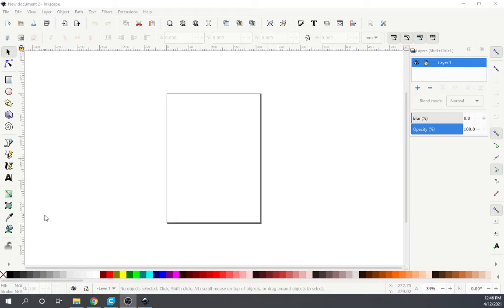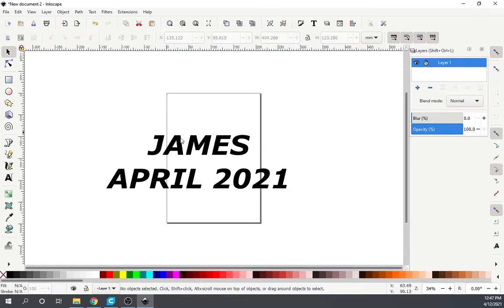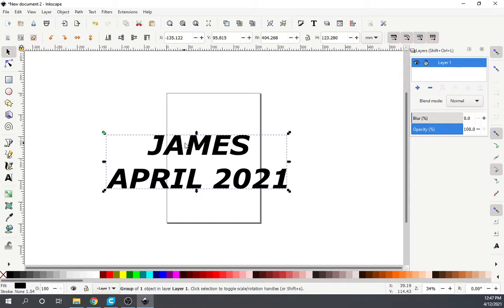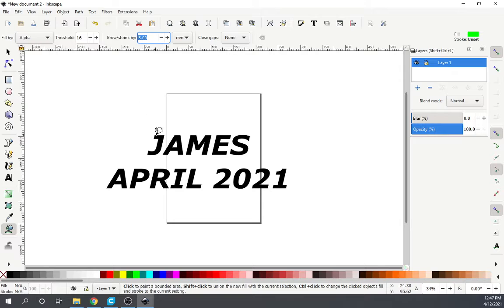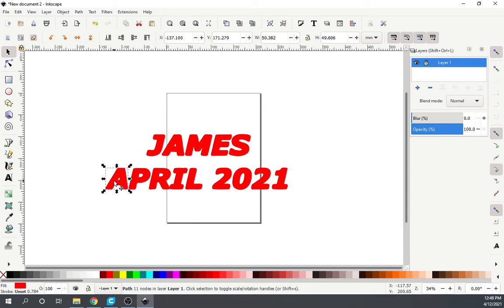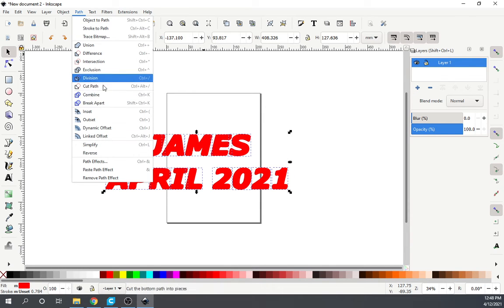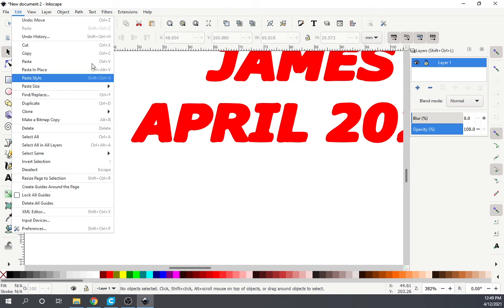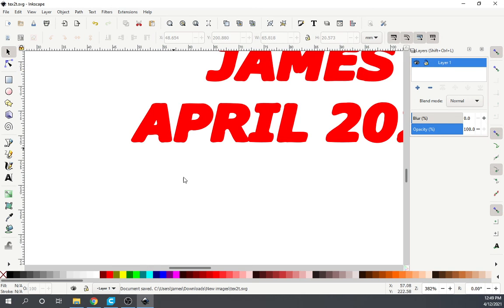Increasing the thickness of lines in INKSCAPE